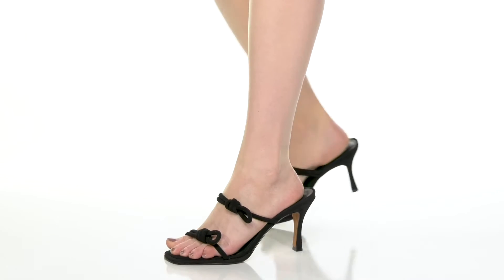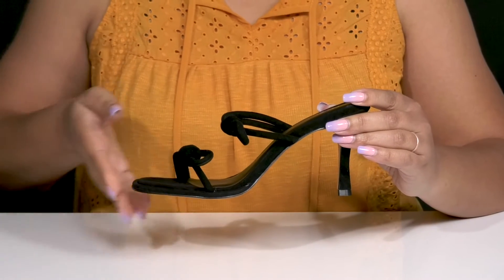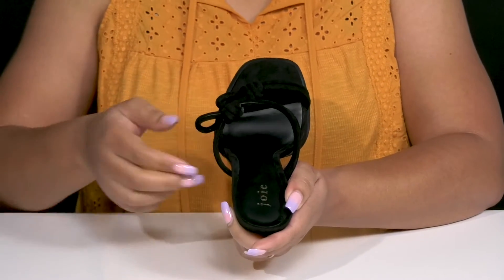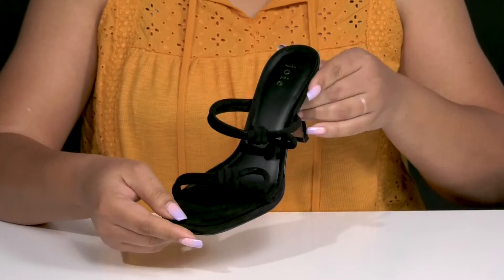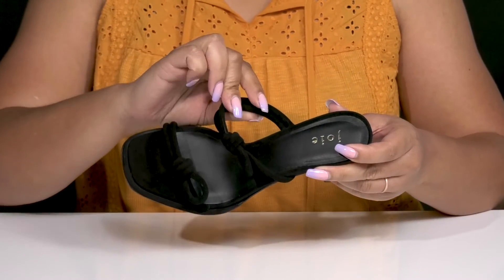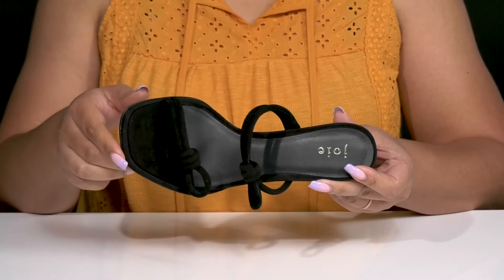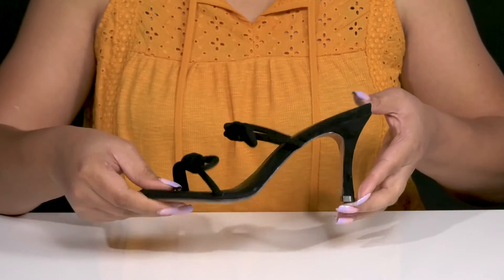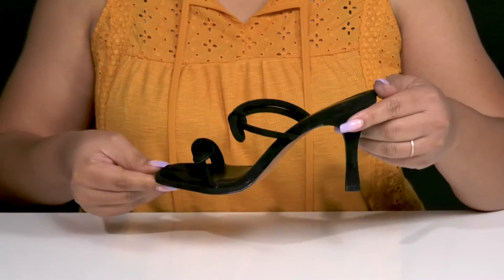Joie Leonore SKU: 9827732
Get loads of compliments everywhere you go wearing the classy Joie® Leonore Heels.
Leather upper.
Leather lining and insole.
Slip-on closure.
Knotted straps.
Wide squared toe.
Tapered heel.
Leather outsole.
Made in Brazil.